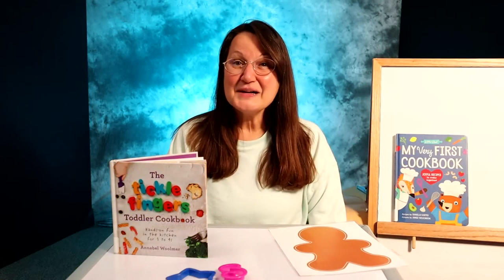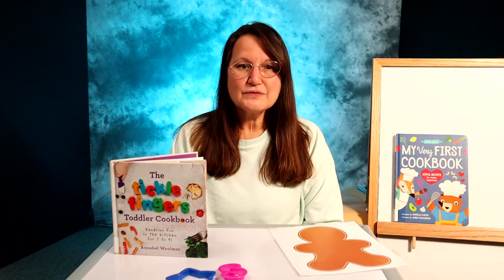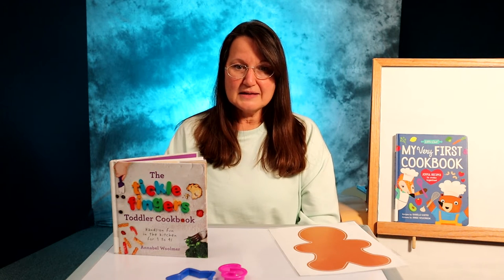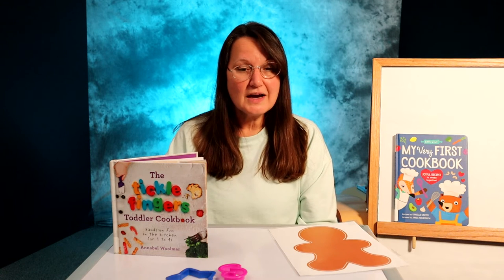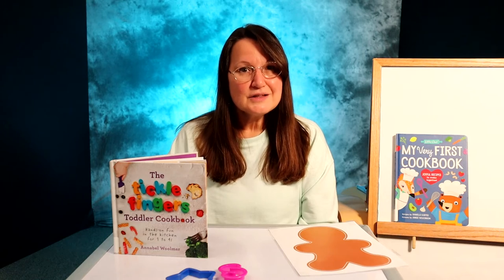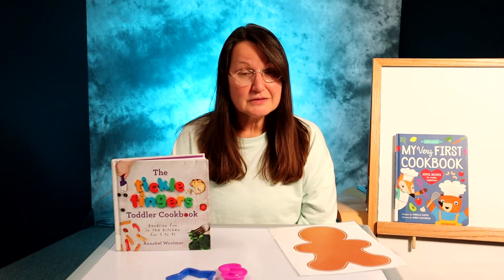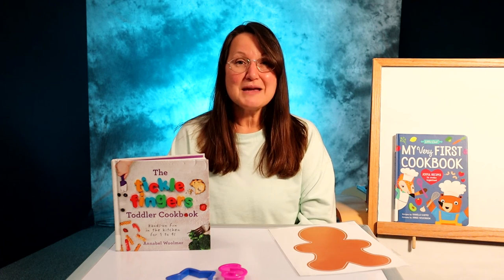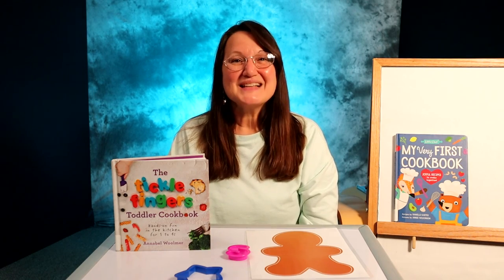Marlana teaches how to bake with your older toddlers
Baking with your older toddler mixes literacy, math, art, and sensory experiences in the perfect recipe for early learning success!